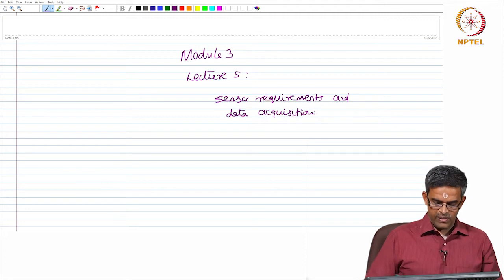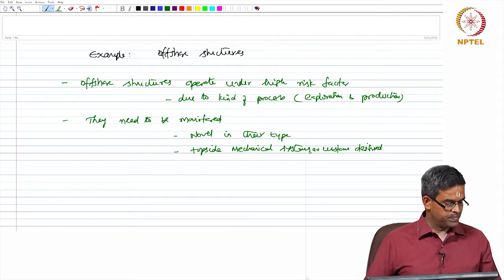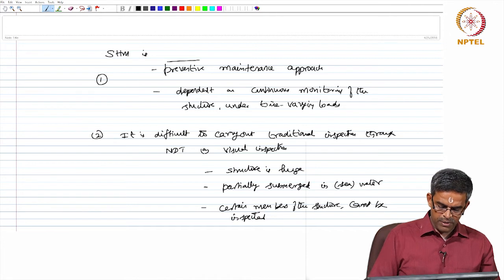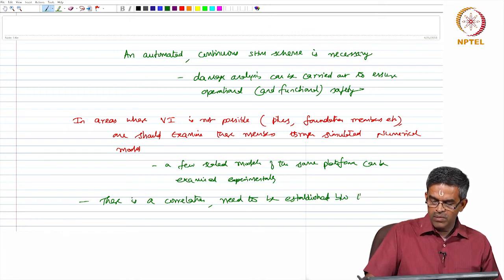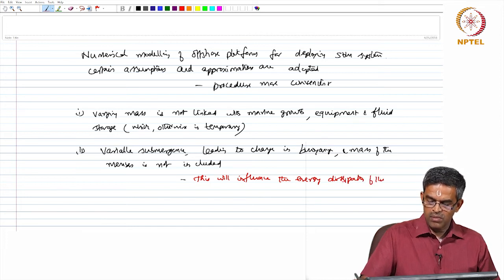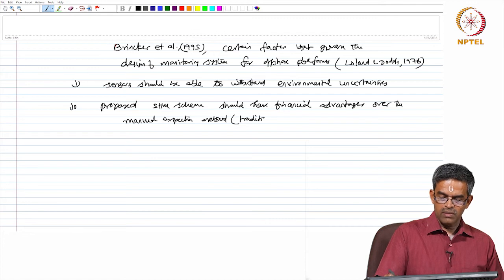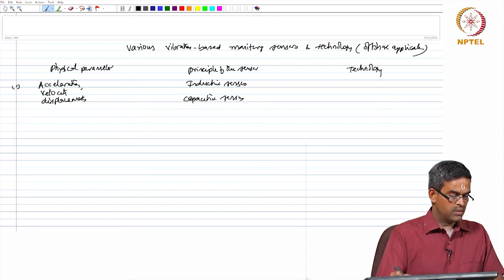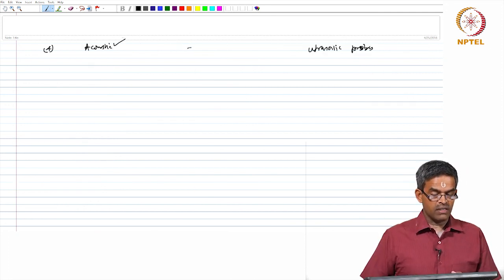The sensor requirements and Data acquisition -Part 1